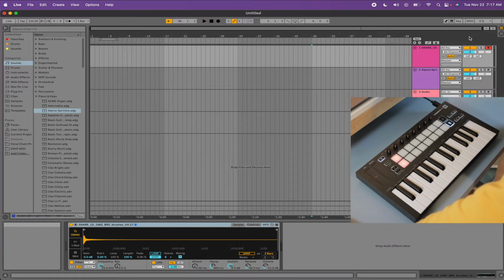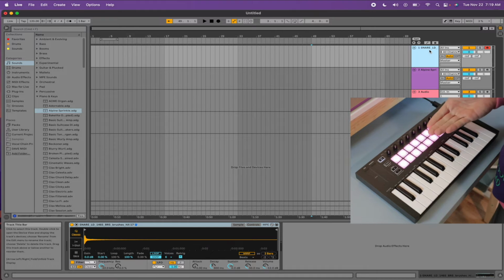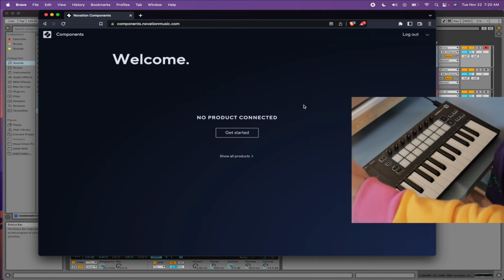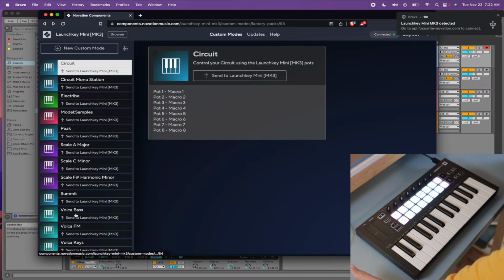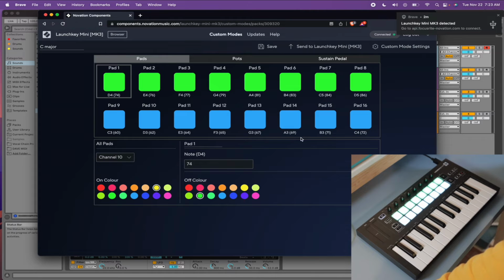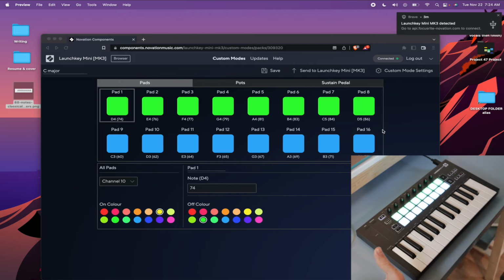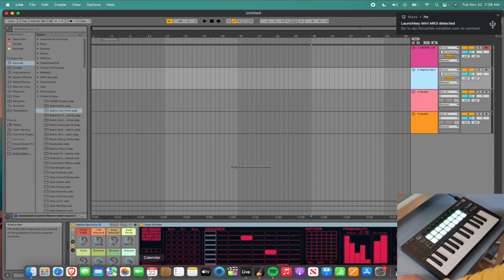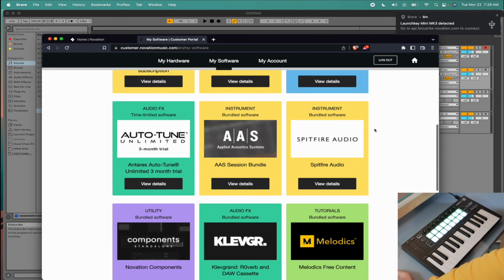How to Use Custom Mode Launchkey Mini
In this video I cover how to use custom mode with the Launchkey Mini Mk3. I go over what it can be used for and how to change settings with with easy speed. I also cover how to change the octave on the drum pads.